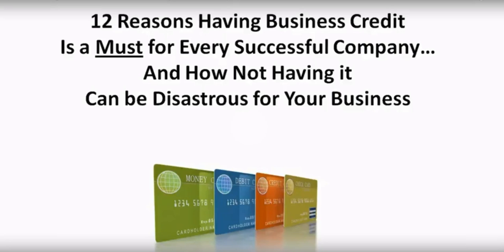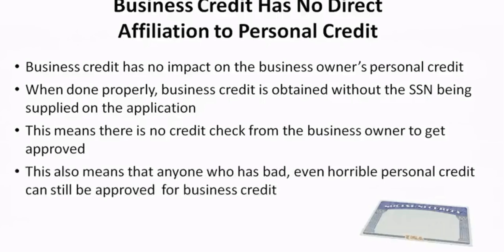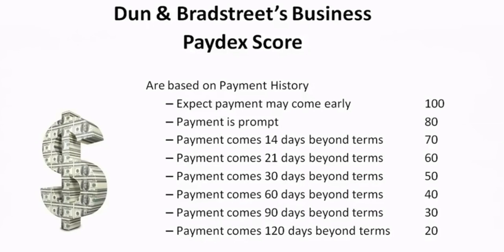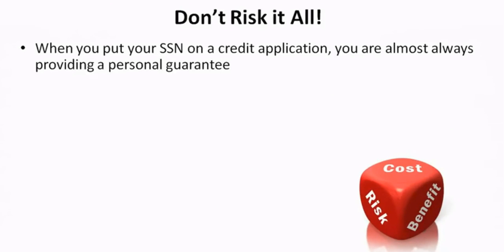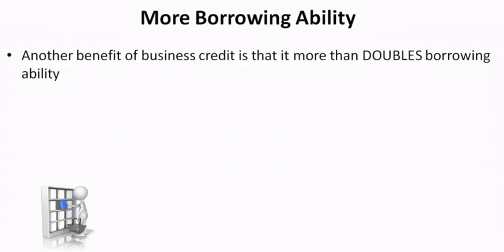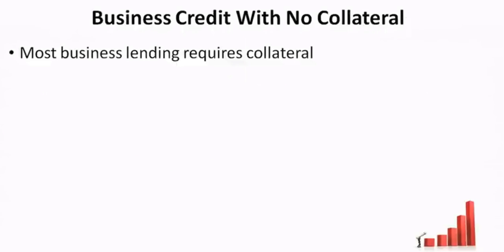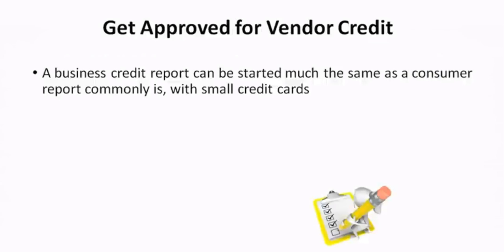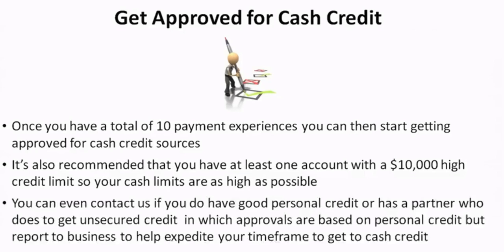Loan Pros - Commercial Loans on Demand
Loan Pros is a primary provider of commercial financing solutions for all types of businesses. We offer a diverse set of business financing options that are set up to meet the needs of each unique business.

We are licensed in the state of California per California Finance Lenders Law.